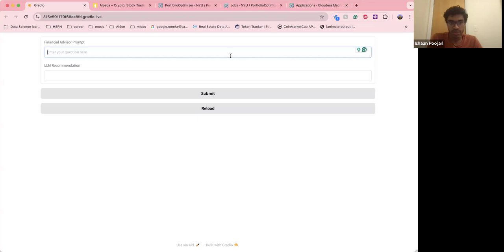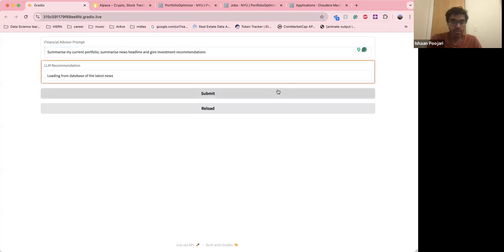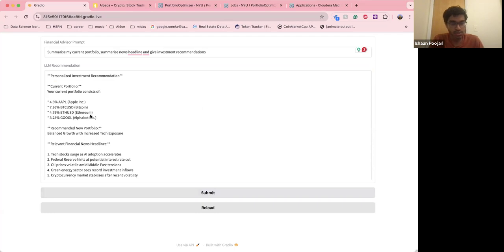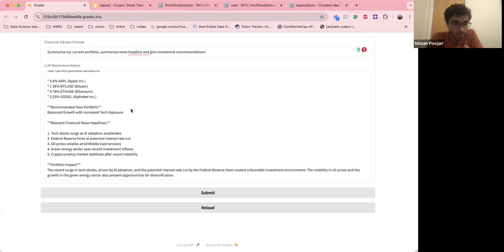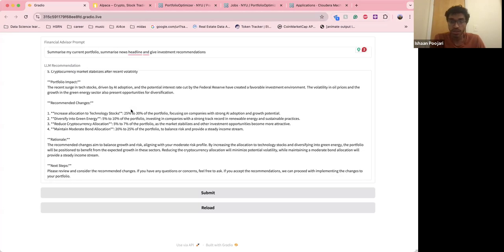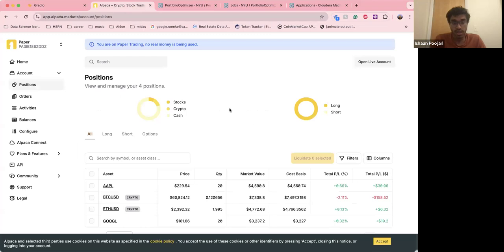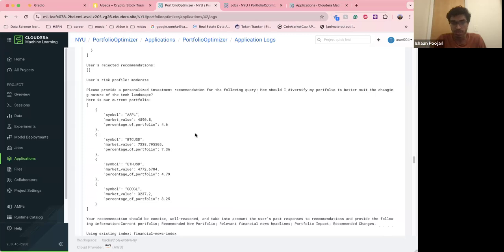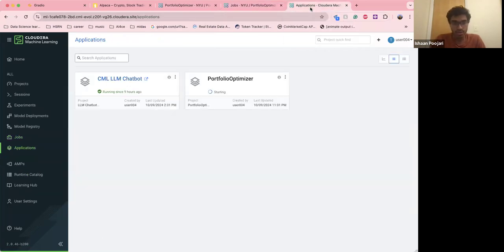Cloudera Evolve24 Hackathon - Portfolio Optimizer AMP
AMP built by NYU team of 4 - Jeffrey Lin, Ishaan Poojari, Idan Lau, Ge(James) Jin